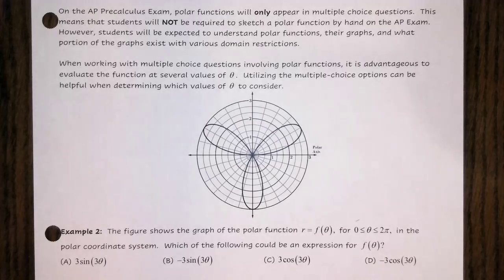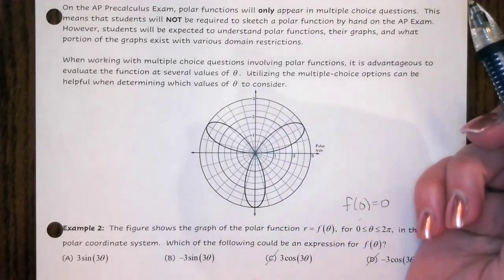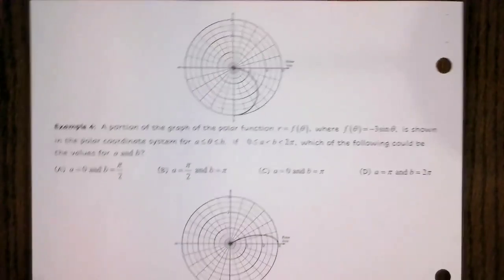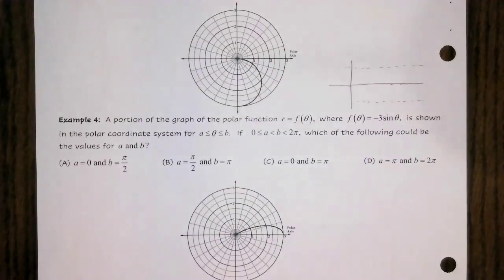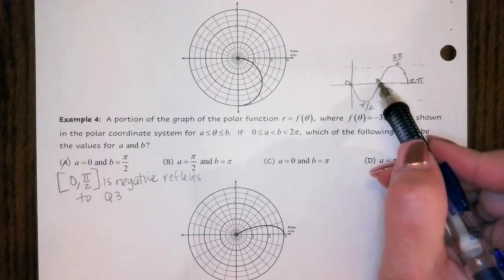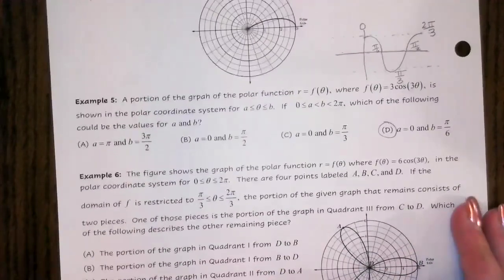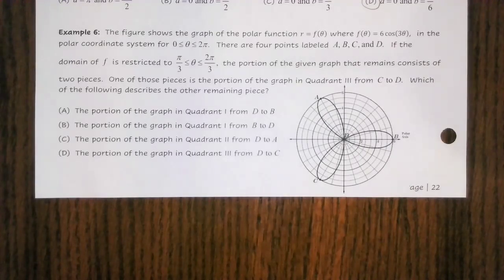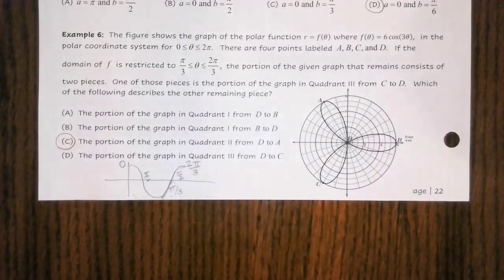Graphing Polar Functions Day 2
In this video, I will show you how to answer MCQ questions on graphing polar equations.